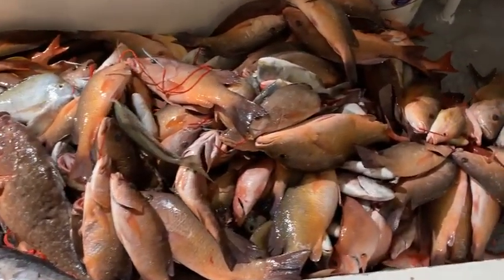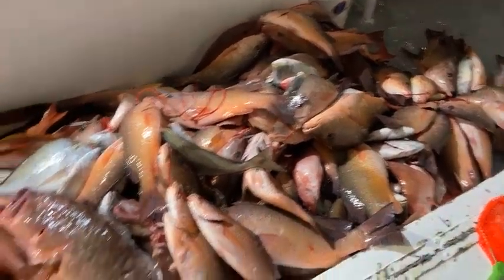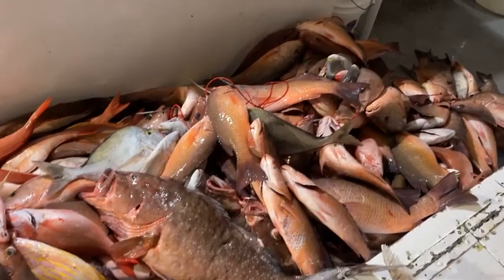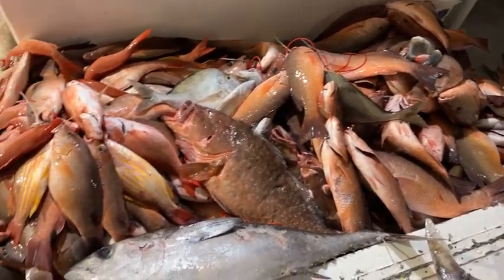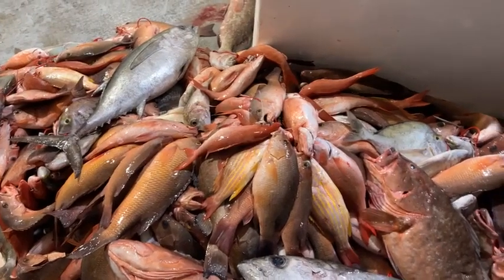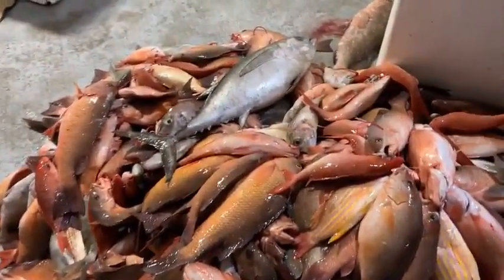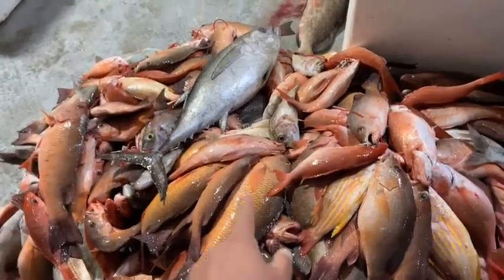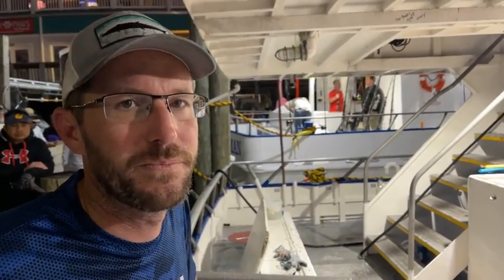39hr Catch + Fishing & Weather Updates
Hubbard's Marina at Johns Pass
170 Boardwalk Place East John's Pass
Madeira Beach, Florida 33708

Deep Sea Fishing Day Trips | Deep Sea Fishing Charters | Dolphin Watching Cruise Johns Pass | Kayak Rental | Paddleboard Rental | Eco Ferry Trips | Fort DeSoto Park | Egmont Key | Shelling | Snorkeling | Sunset Cruise | Private Boat Charters | St. Petersburg FL | Clearwater FL | Madeira Beach FL | Treasure Island FL | Johns Pass | Tampa Bay Gulf Beaches |

"If You're too busy to go fishing, You're just too busy!"

Hubbard's marina operates two large party boats or head boats plus a 12 passenger private charter boat. Our party boats run 5 hour, 10 hour, 12 hour and 39 hour trips! We have tons of private fishing charter options too inside Johns Pass Madeira beach, just west of Tampa bay in Pinellas county next to St. Petersburg, Florida

The 5 Hour half day trip is a wonderful way to introduce young ones into the sport of fishing. Cruising out 9-12 miles offshore, and plenty of fish to catch, makes this the perfect way to spend the day.

Our 12 hour and 39 hour trips are our specialty trips where you can catch the grouper, amberjack and red snapper, and we fish in over 120 foot where the big grouper and plentiful snapper roam. Come out and see us!

Here at Hubbard's Marina we also offer:

Dolphin Watching Tours:
Observe Florida’s wildlife in their natural habitat up close. Dolphins guaranteed; also pelicans, egrets, herons and occasionally manatee, osprey, and bald eagles. Touring upper Boca Ciega Bay from historic John’s Pass Boardwalk! Travel through commercial fishing villages, past mangrove islands, county parks and million-dollar homes.

Egmont Key Ferry:
If you want to spend some time on a beautiful pristine island paradise, the ferry to Egmont key state park from Fort De Soto is a great choice for you and your family for a day of fun in the sun with Hubbard’s Marina. Our ferry boat operates from the Fort De Soto bay pier daily in the spring and summer and nearly every day in the fall and winter.

We also rent Kayaks, Paddleboards, Cabanas and fishing tackle too

@BassProShops @Cabela's @SaltStrong @YamahaMotorUSA @ClenzoilUnlimited @ReelAnimalsFishingShow @BullBayRods